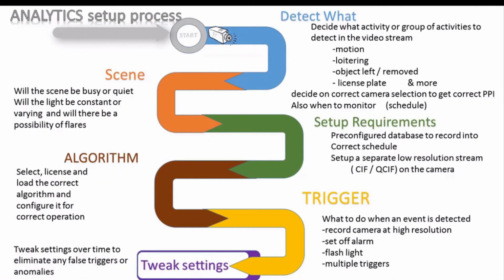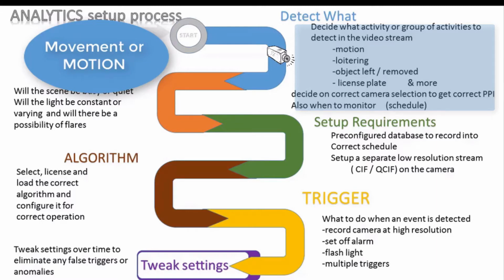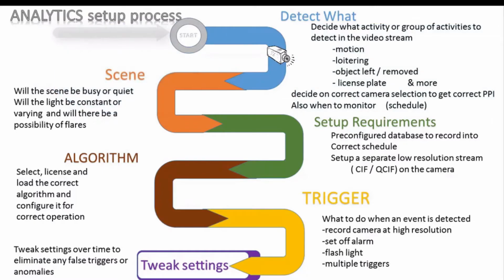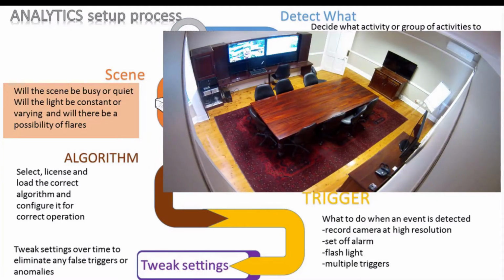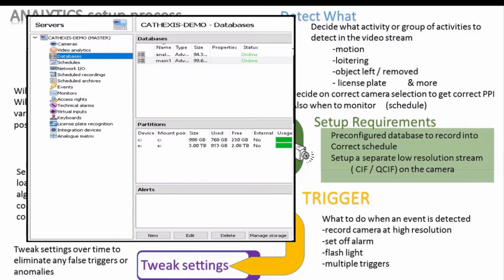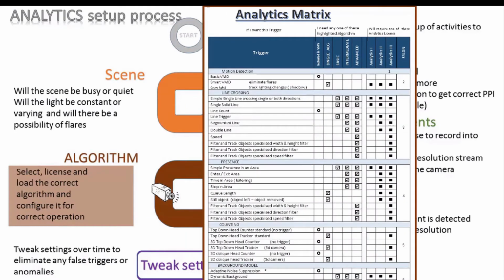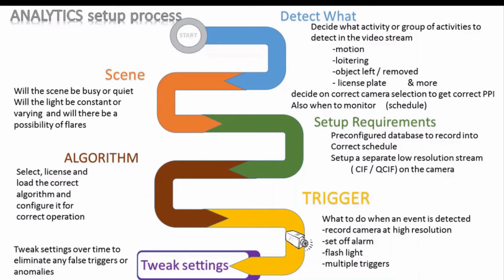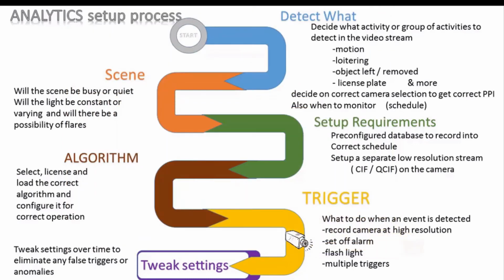Video Analytics - 03 - Algorithm selection process Analytics 1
General algorithm selection and setup
Knowing the what – where and when for the monitored event will
ensure that the correct algorithm is chosen for accurate video analysis